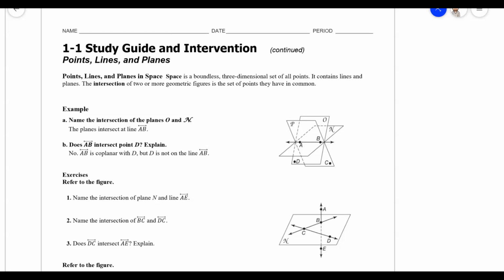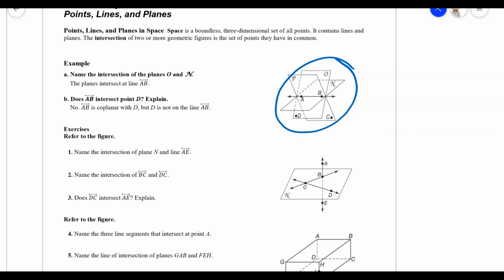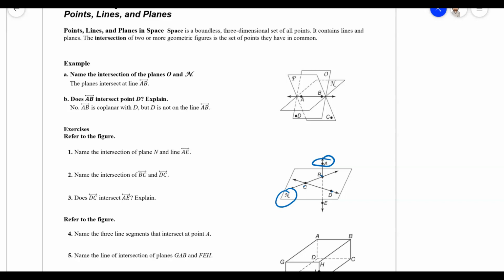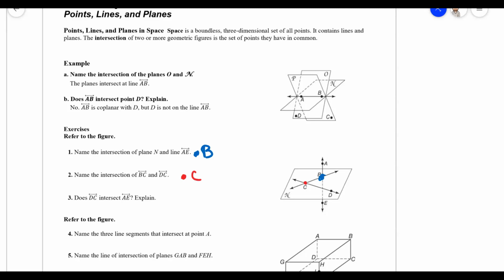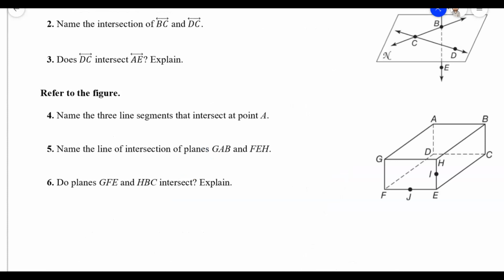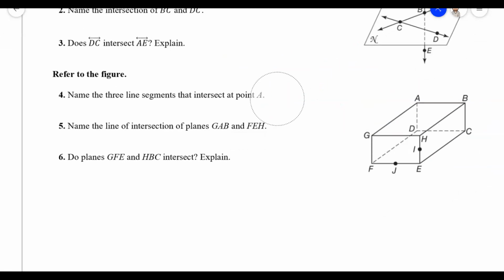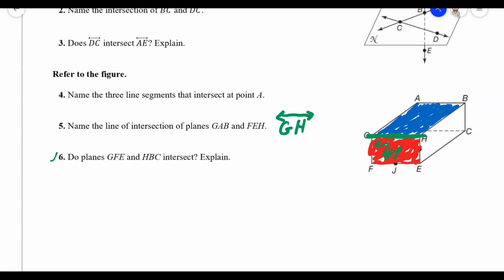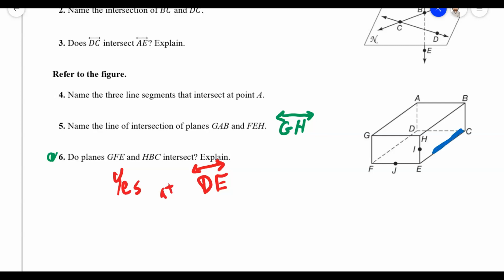1-1 Study Guide Part 2